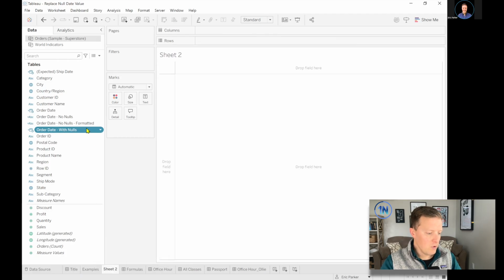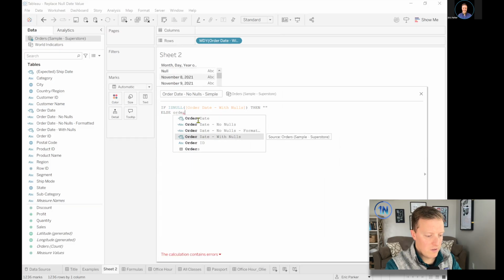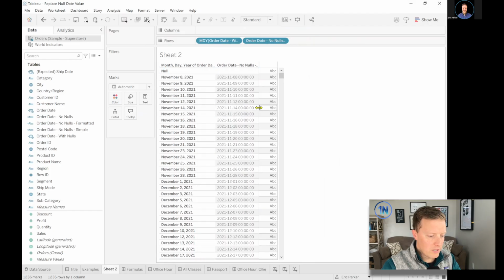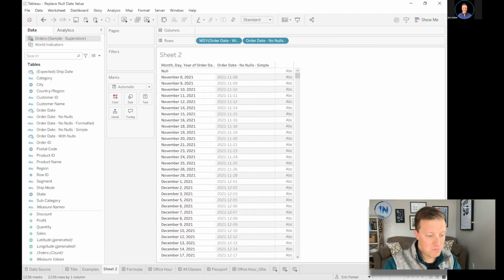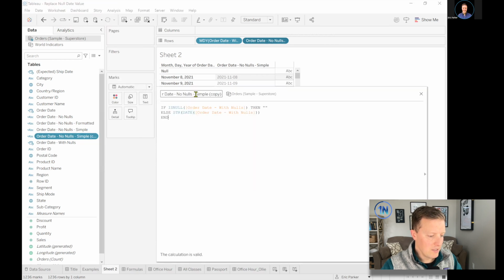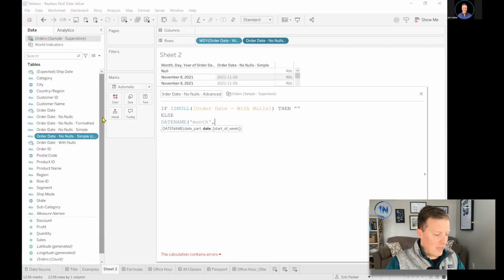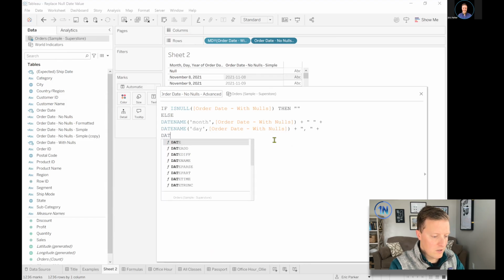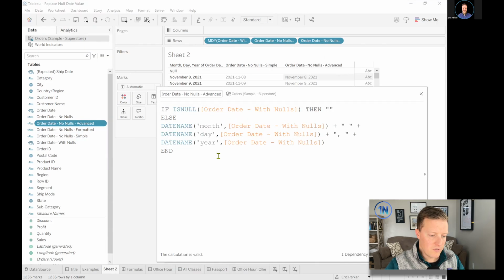Replace Null Dates With Blanks in Tableau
Missing dates that display as "null" in a Tableau worksheet are an eyesore. Want a quick solution? Check out this video for a couple ideas on how you can turn those nulls in to less obtrusive blanks.

Simple

IF ISNULL([Order Date - With Nulls]) THEN ""
ELSE STR([Order Date - With Nulls])
END

Advanced

ELSE
DATENAME('month',[Order Date - With Nulls])
+ " " + DATENAME('day',[Order Date - With Nulls])
+ ", " + DATENAME('year',[Order Date - With Nulls])
END